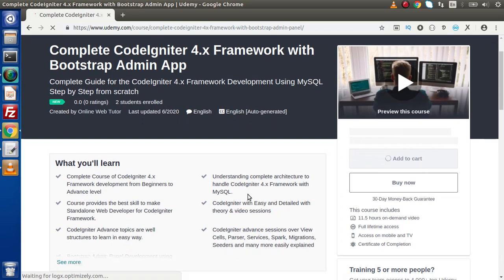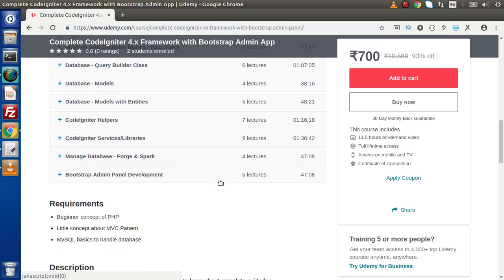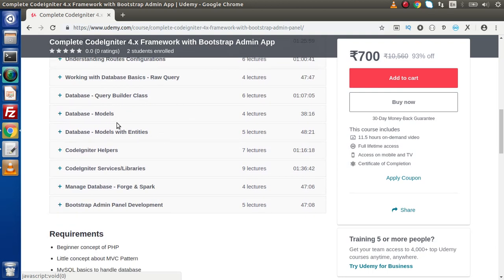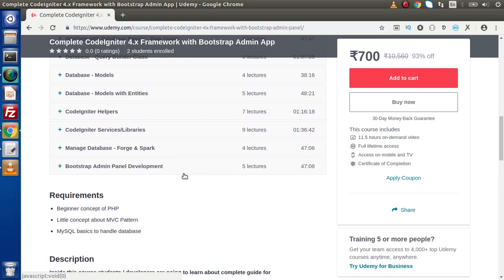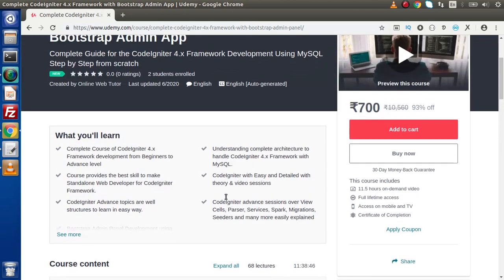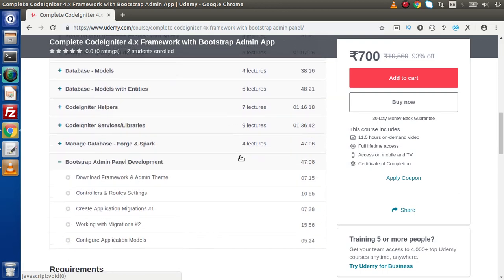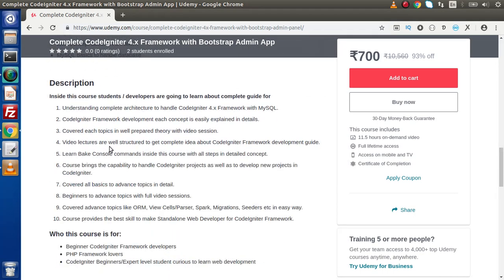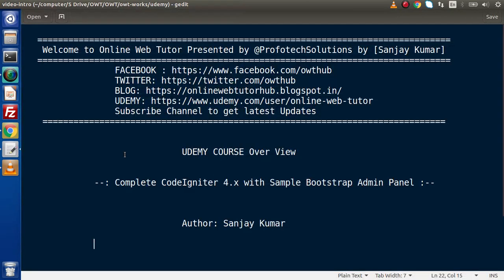Learn Complete CodeIgniter 4 | Step by Step CodeIgniter 4 | Admin Panel Development by CodeIgniter 4